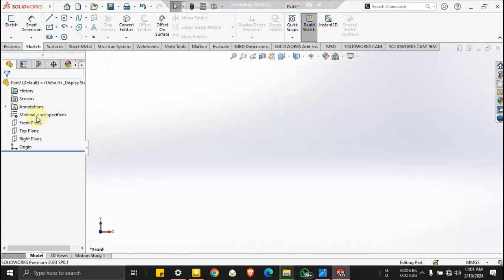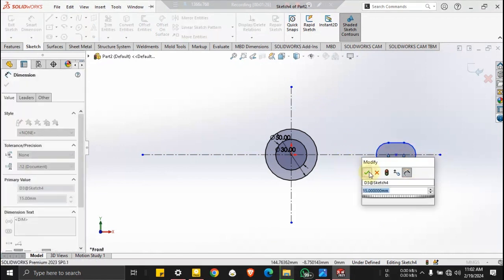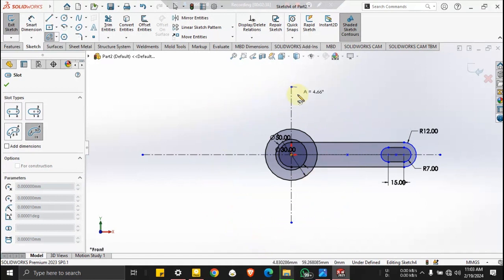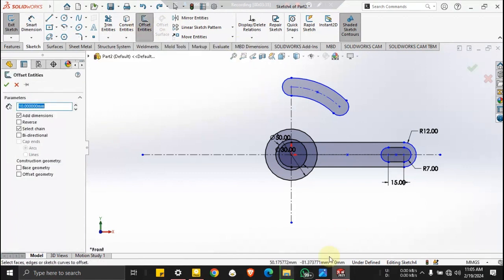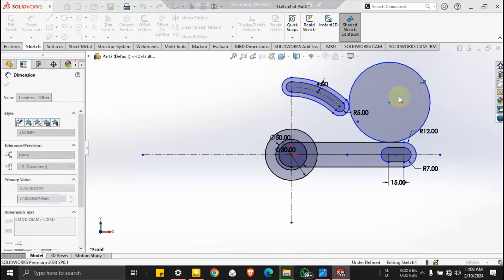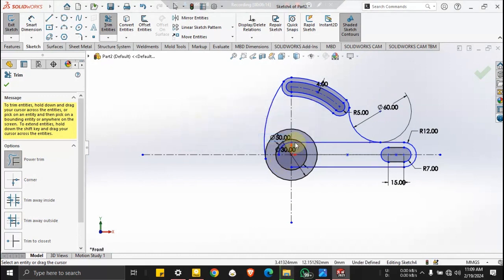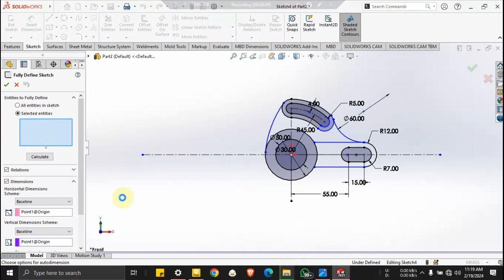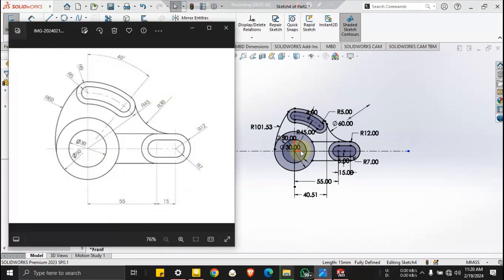Solidworks Exercise for BEGINNERS #13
For this episode of the SolidWorks sketching series, we'll go over advanced restrictions to help you handle complicated design challenges with confidence. Constraints are essential in SolidWorks drawing because they allow you to specify relationships between things and manipulate their behavior. Whether you're creating mechanical parts, architecture, or art, understanding restrictions is essential for producing precise designs. Join us as we investigate advanced constraint types such as symmetry and curvature, and learn how to apply them effectively. With realistic examples and expert recommendations, this lesson will help you improve your SolidWorks skills and develop amazing designs. Welcome back, and let's step up your design game!